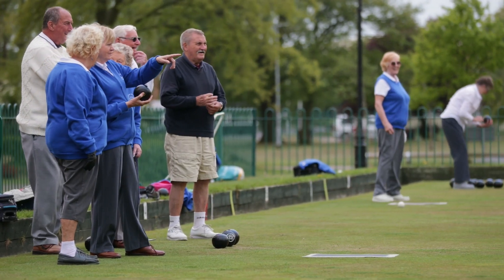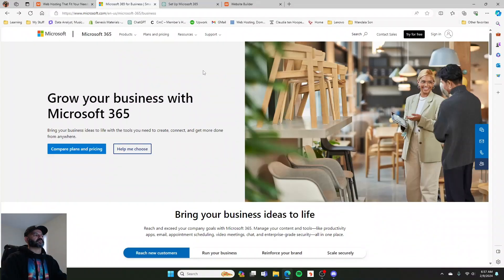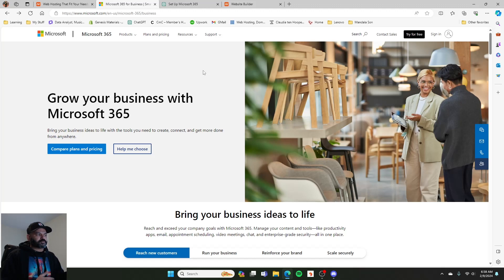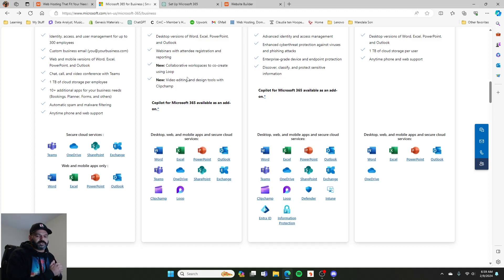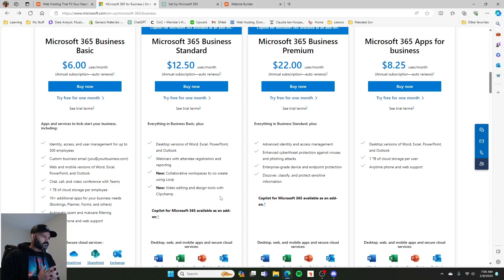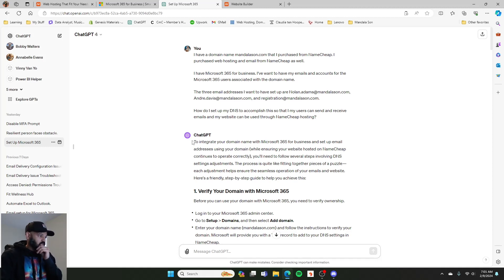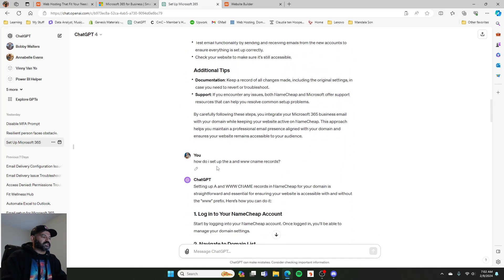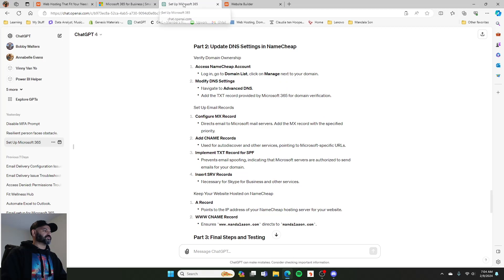Organizing Communication - Set Up Business Email Access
NameCheap

I’m a Philosopher, musician, and analyst and my name is André Davis. I’ve had an idea in my heart for decades that I’ve kept to myself.

Now, I want to share that idea with you.

It’s no mystery that as humans, we thrive when cooperation is at the forefront of our efforts. We feel a primal joy. In cooperation we have evidence that we are not alone in this world.

Then, why do we recognize and contribute to cooperative community resources so infrequently? Why doesn’t this positivity and enthusiasm for positive social engagement remain a priority?

Let’s answer that question together. What will it take to empower our communities? Let’s learn what it is to Make a Million Dollar Fist!